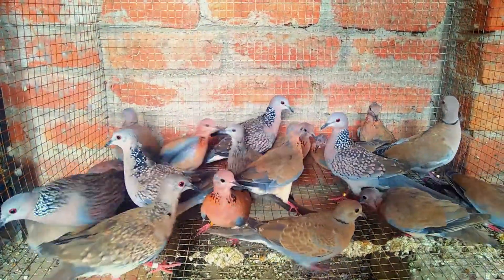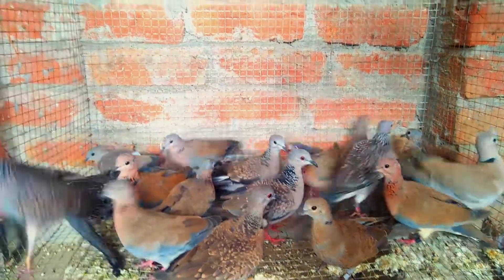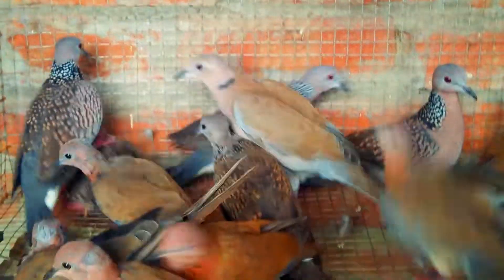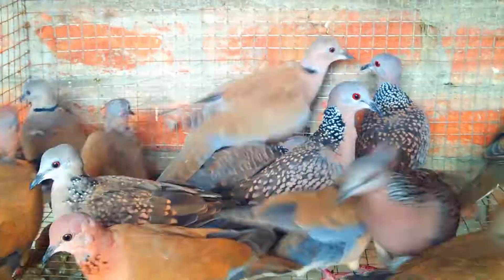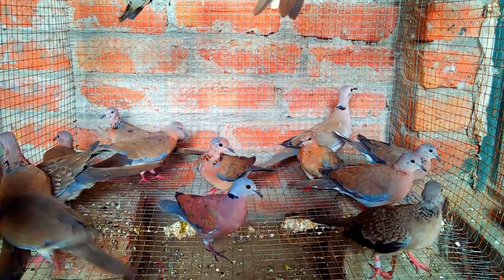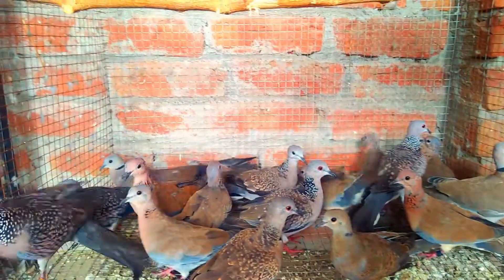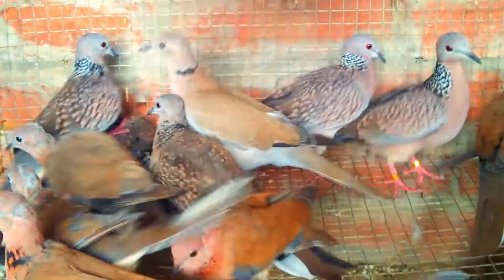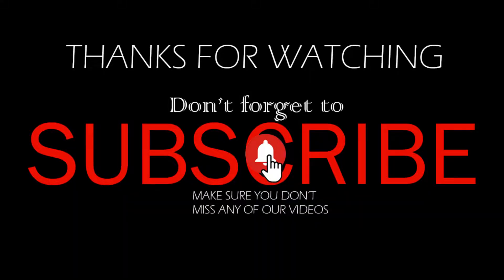ASIAN DOVES CAPTIVE BREED